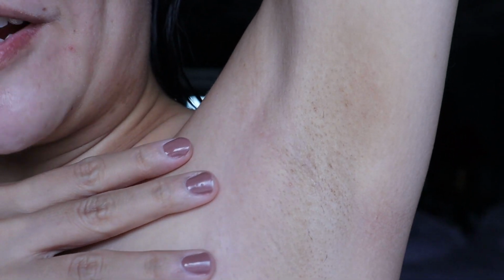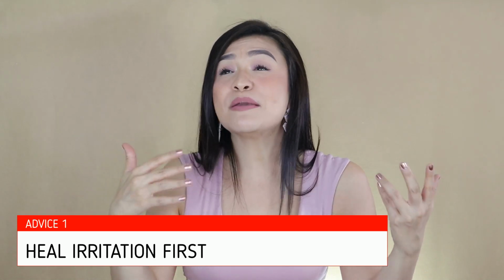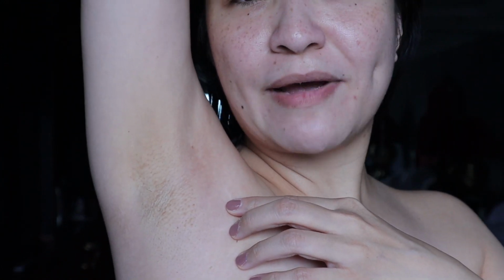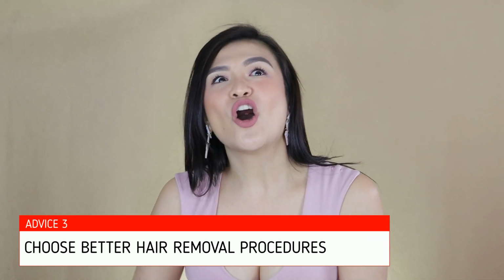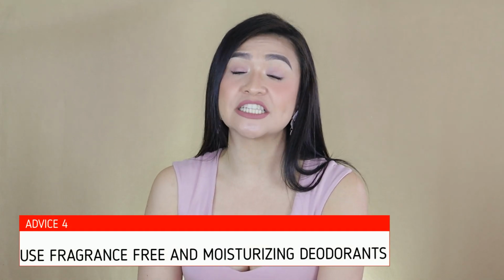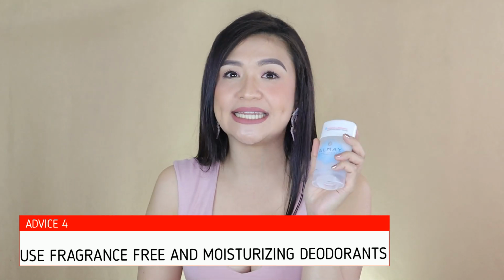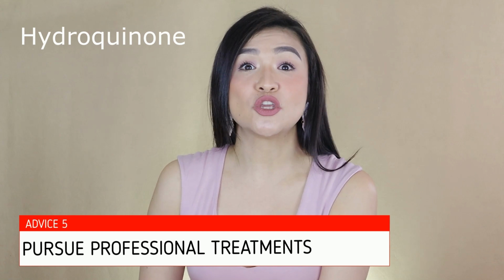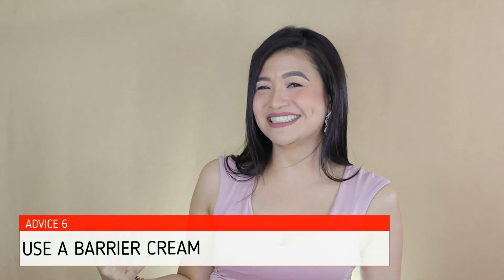$100 ARMPIT LIGHTENING ROUTINE BY DR. DRAY🇵🇭| EFFECTIVE UNDERARM WHITENING| Mrs. F🍒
This is my underarm lightening journey using the products and advice of Dr. Dray! $100 is A LOT of money to spend on underarms (especially when you are earning in Philippine pesos) so let me take the hit for you 😅 Watch and see if it's worth our coin! And let me know if you want me to dupe the products for you!

LOVITO ON SHOPEE: Code "LOVICHERR" for 120 pesos off, 800 pesos minimum spend

I am Charlotte Ferguson, a singer, dancer, host of over fifteen years, a Youtuber of late and wife to Mr. F. I have so much to share from my experience in the entertainment industry on beauty, fashion and personality development. 🍒

🍒 Thank you F Bombshells for your continued support and if you know me well, you know I’ll be happy to have any comment from you! They are more valuable to me than the subscriber count so please make my day! 🍒